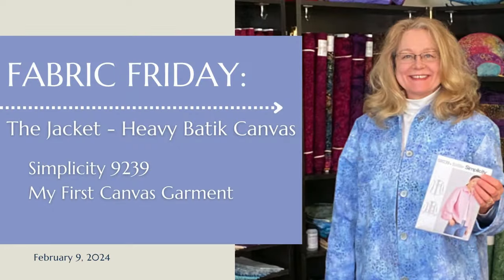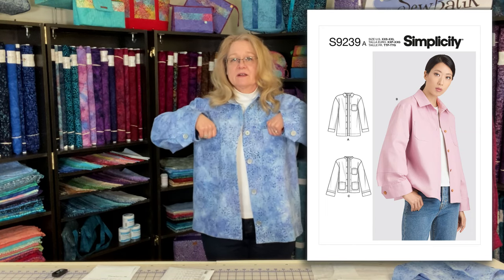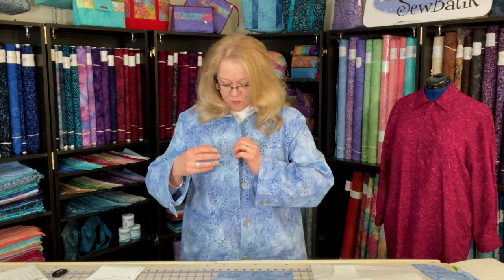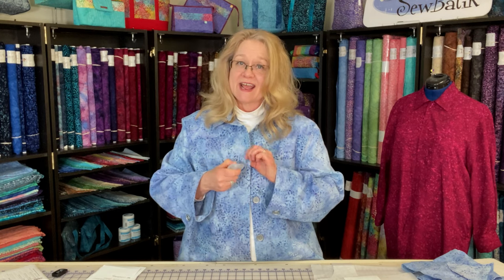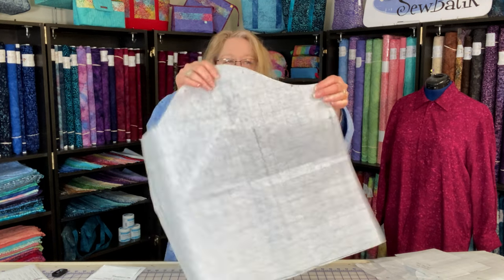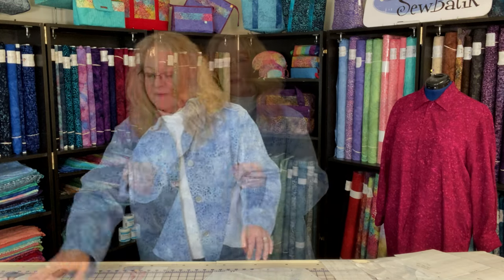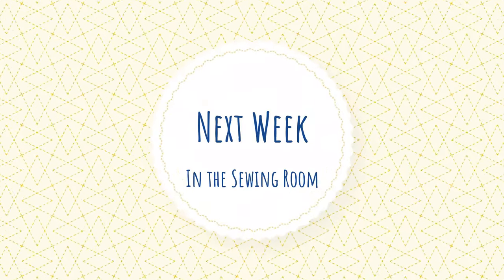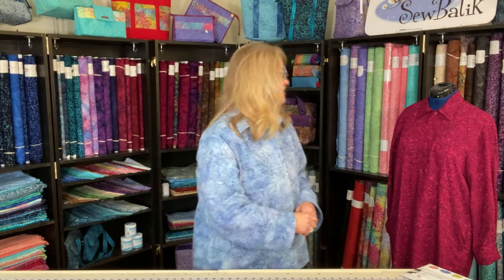Fabric Friday | * NEW * Batik Canvas Jacket Featuring Simplicity 9239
Today we share the Simplicity 9239 jacket pattern - with a focus on our heavier (8.6 oz) Batik Canvas. I'm going to share lessons learned sewing with our a heavier weight canvas and tips to consider when deciding on the proper garment size based on the fabric chosen.

*//* 👗 I'm Wearing:
Simplicity 9239 Canvas Jacket Garment Kit:

     Diane & Bruce